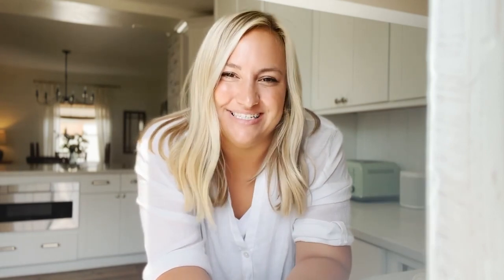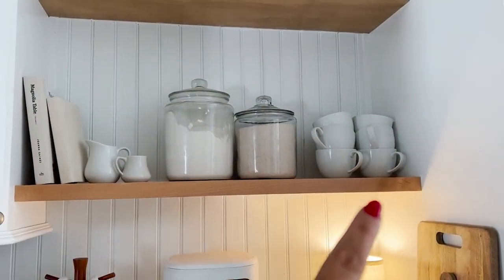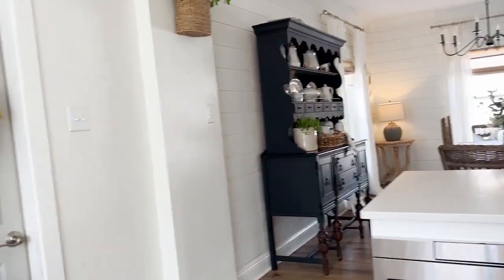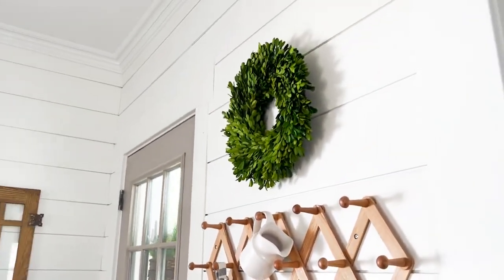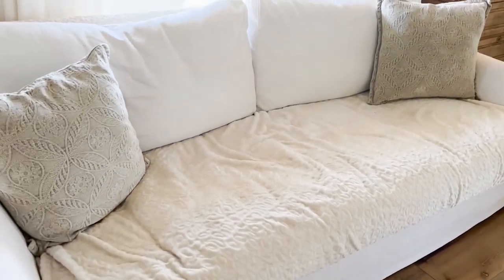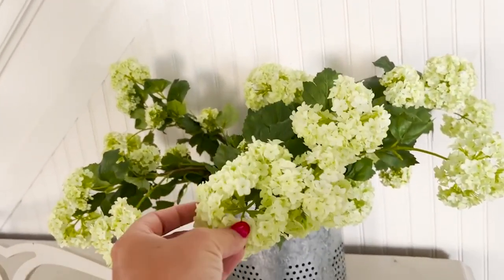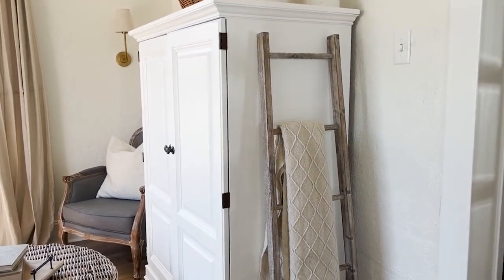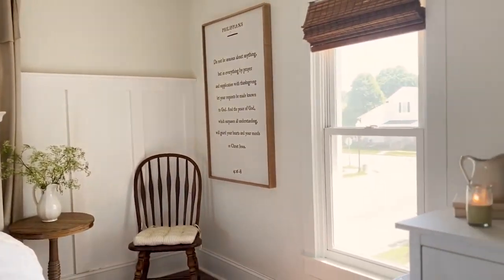House Tour | Casual + Cozy Cottage Home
Hi friends! I hope you enjoy today's cozy cottage updated home tour! Xo Amy